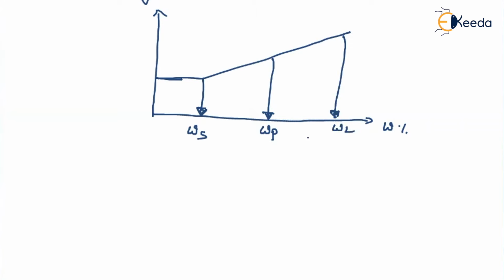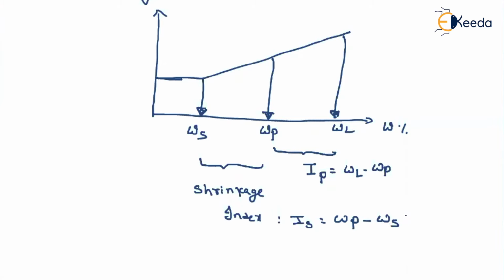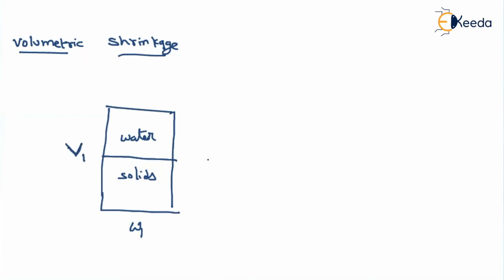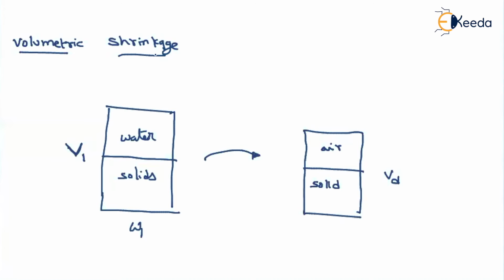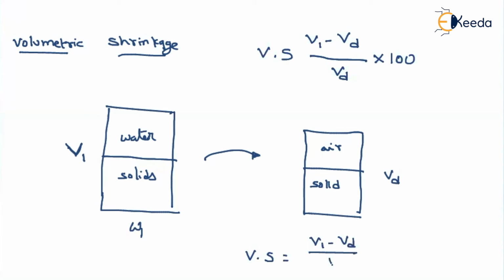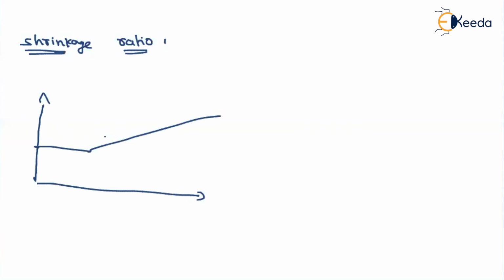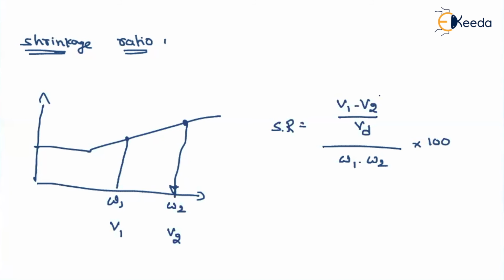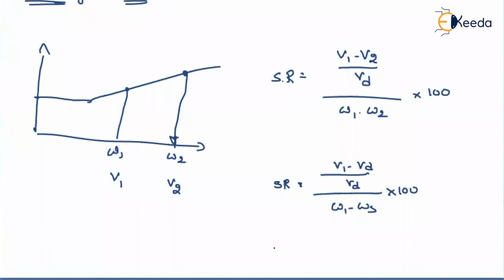Shrinkage Parameters | Index Properties | Geotechnical Engineering - GATE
📌 Shrinkage Parameters Demystified:
Explore the significance of shrinkage parameters in geotechnical engineering. Learn how these parameters play a vital role in understanding the behavior of soils and their effects on construction projects.

📌 Index Properties Unveiled:
Discover the essential index properties of soils, including moisture content, specific gravity, and more. These properties are fundamental for soil classification and assessing its suitability for various engineering applications.

📌 GATE Exam Insights:
Gain valuable insights and tips on how to tackle GATE questions related to shrinkage parameters and index properties. We'll provide you with the knowledge and strategies needed to excel in this competitive examination.

If you're a GATE aspirant or a geotechnical engineering enthusiast, this video is your key to success. We break down complex concepts into simple, easy-to-understand explanations, ensuring that you grasp these critical topics with confidence.

📈 Boost Your Geotechnical Knowledge:
Our goal is to empower you with the knowledge and skills needed to excel in the GATE exam and succeed in your geotechnical engineering career. Whether you're a student or a professional, this video will prove invaluable.